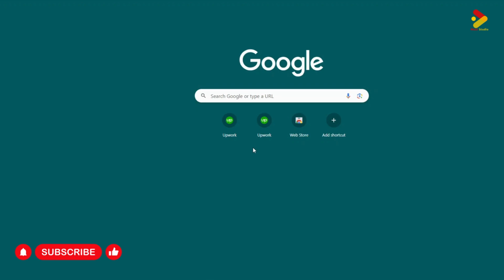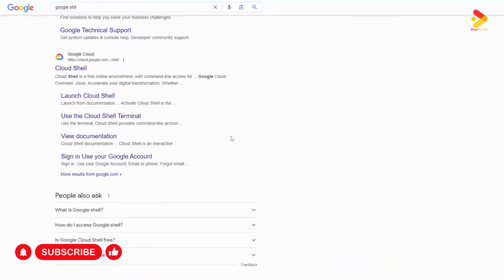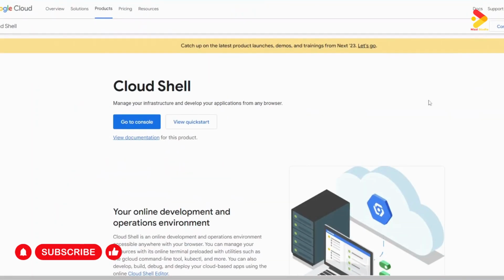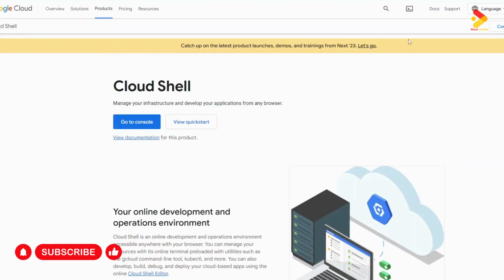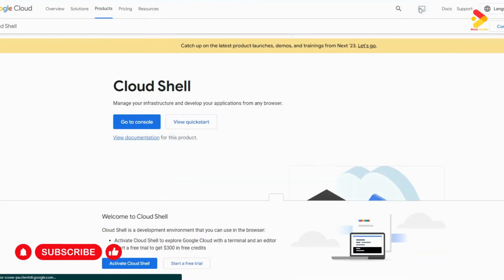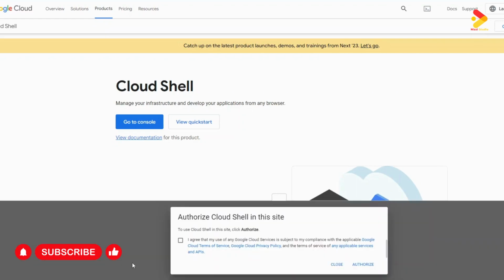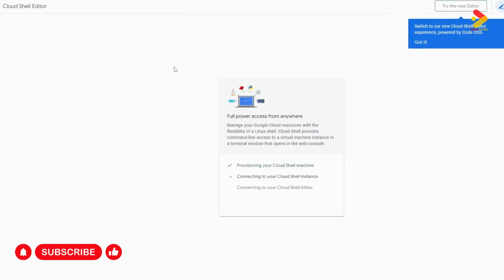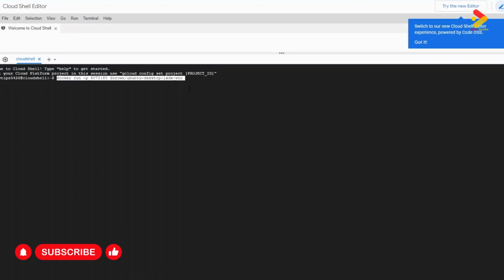how to create free Rdp 2023 || Free rdp no credit card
Code for RDP:
docker run -p 6070:80 dorowu/ubuntu-desktop-lxde-vnc

Also Change Port after installing of rdp to 6070 and then select preview

Niazi Studio is Online Youtube Channel that covers cool stuff related to How to create, Mobile Packages, Mobile Apps, Website Reviews, Blogger Templates, Blogger Website or Blog Creation, How to install Premium Php Scripts, Tips and Tricks and much more updated on daily basis.

how to create free rdp for watchtime
how to make free rdp in laptop
how to create free rdp in mobile 2023
how to make your own rdp
how to create free rdp in laptop
how to create your own remote desktop software
how to create your own remote desktop
how to make my own rdp